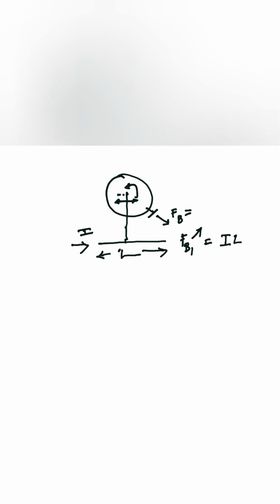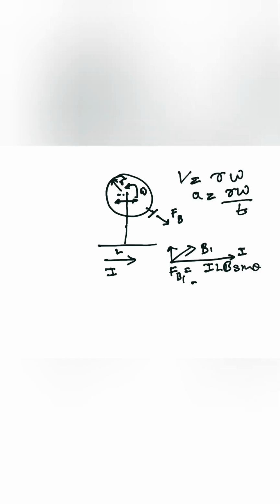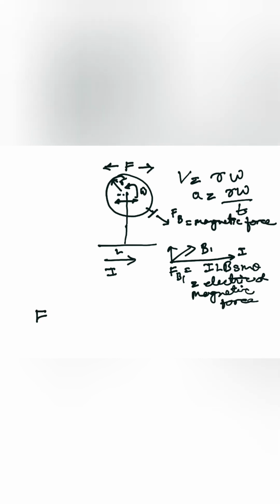Perpetual motion device theory.